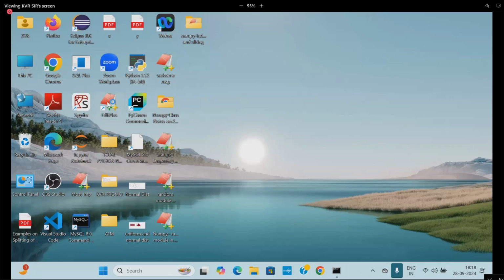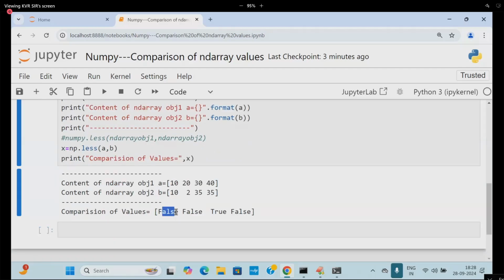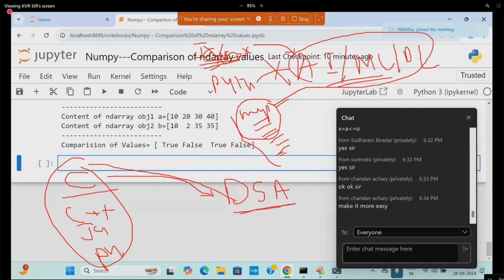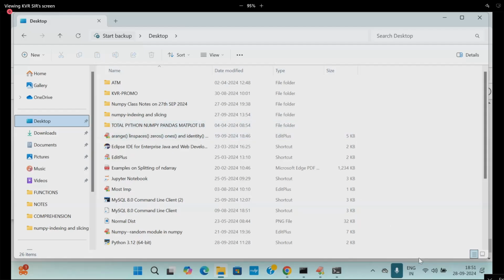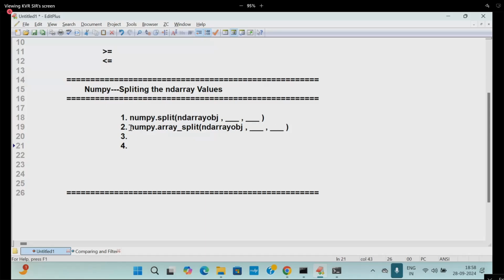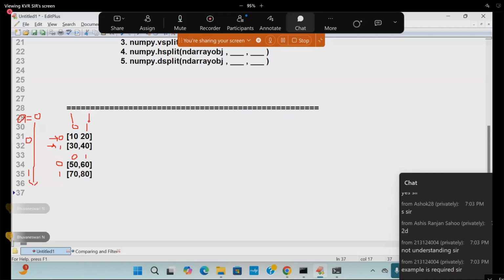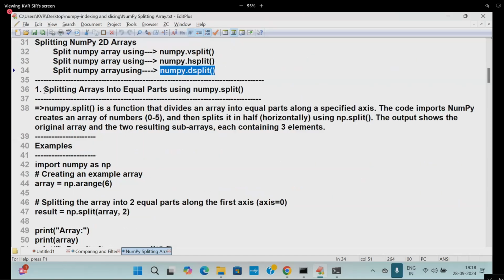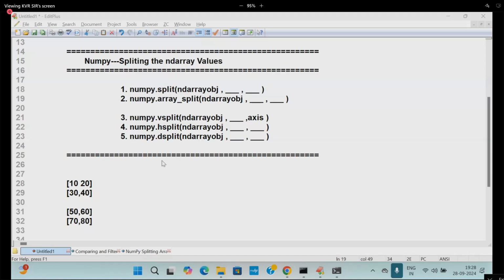Numpy tutorial for beginners || Day-14 || python tutorial for beginners